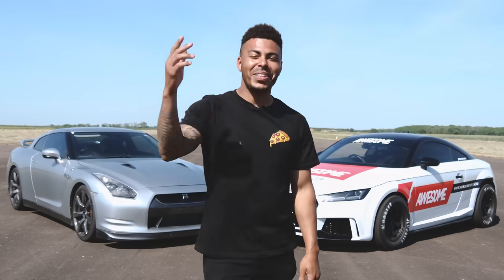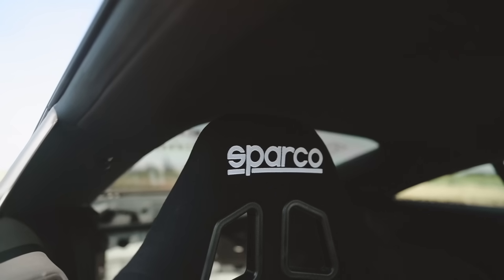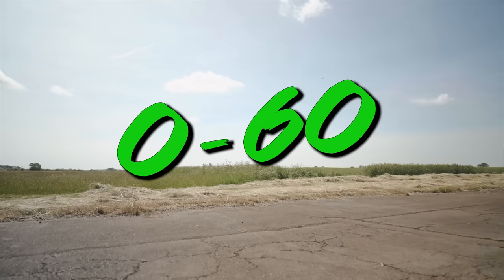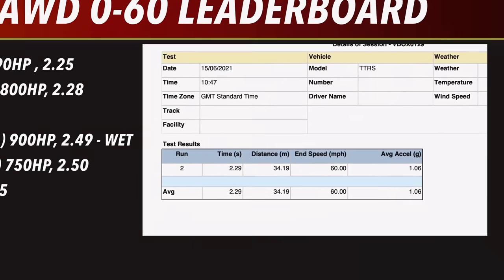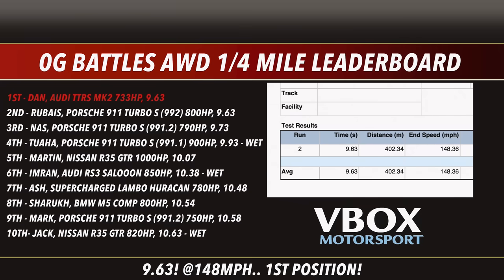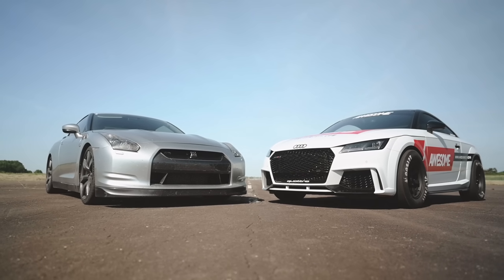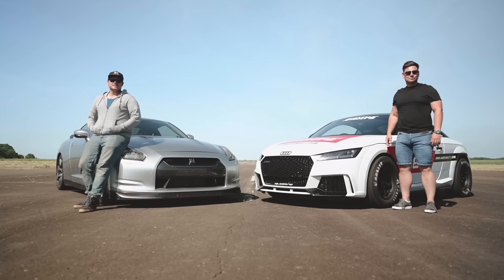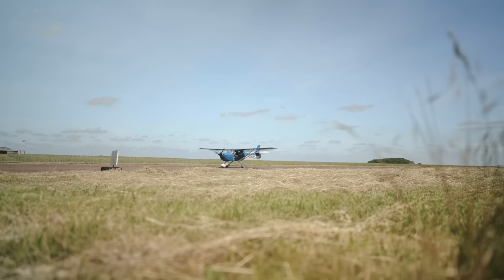1000BHP NISSAN GTR STREET CAR VS 733BHP AUDI TTRS DRAG CAR - OG BATTLES!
CHECK OUT THE VBOX TOUCH! CHEAPEST RRP ON THE NET!

FOLLOW RACELOGIC!

FOLLOW GTR TUNER.. LITCHFIELD MOTORS